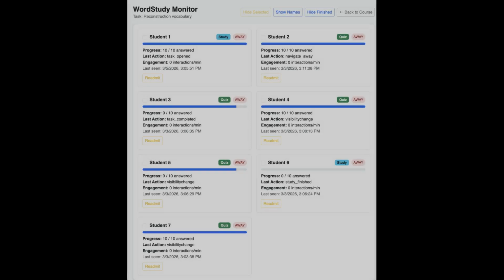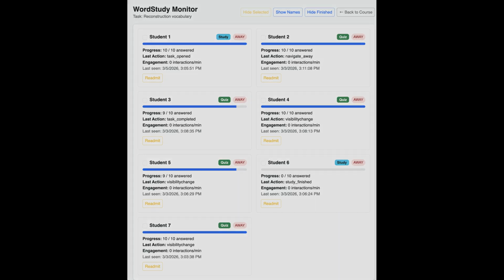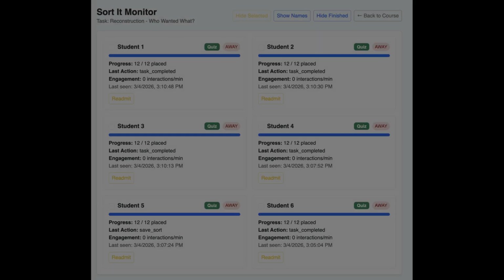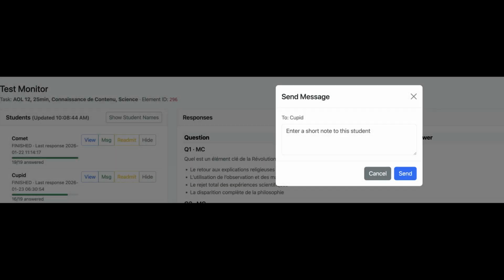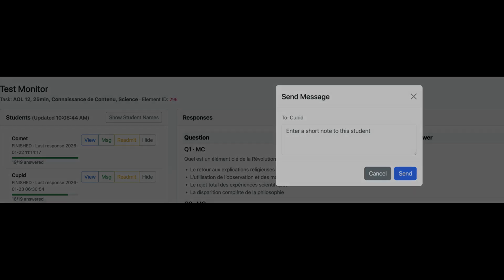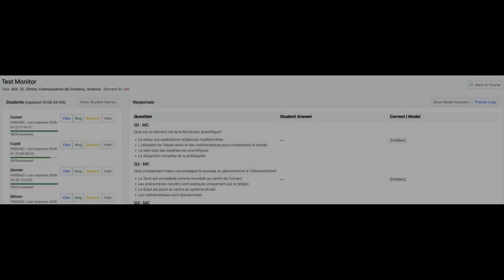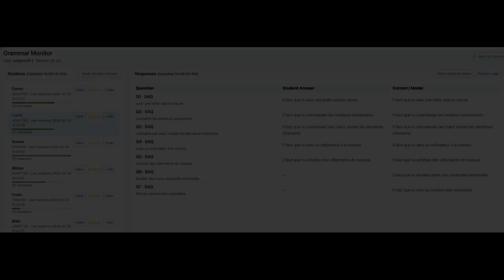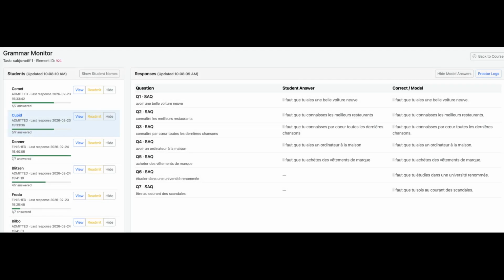Restoring Classroom Awareness with Better Tools | EduTech from a Teacher-Coder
SUPERCHARGE YOUR CURRENT LMS WITH INNOVATION ASSESSMENTS

In a traditional classroom, teachers could see learning as it happened. That visibility is harder to maintain in digital environments. Here’s what changed—and a better approach to making student work visible again.

Innovation Assessments isn't here to replace your workflow—it's here to amplify it. We provide the "missing pieces" for platforms like Google Classroom, Canvas, and Moodle, giving you professional-grade AI tools without forcing you to switch your entire system.

KEY FEATURES FOR USERS:

Portable Tasks: Create assessments in Innovation and link them anywhere.

AI Grading Assistant: Get rubric-aligned feedback for essays and short answers in seconds.

21st Century Pedagogy: Tools designed to help "digital immigrants" teach like "digital natives."

SPECIALIZED USE CASES:

K-12 Teachers: Supplement your school-mandated LMS with better grading and proctoring.

Homeschoolers: Curate your own virtual learning space and organize your teaching resources in one spot.

Remote Instructors: High-engagement live sessions and interactive app monitoring.

NEXT STEPS